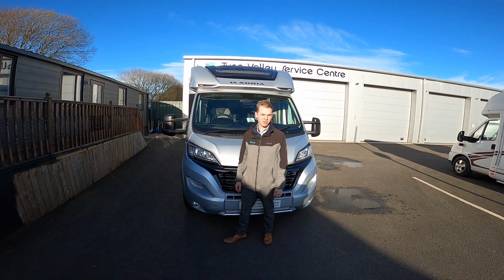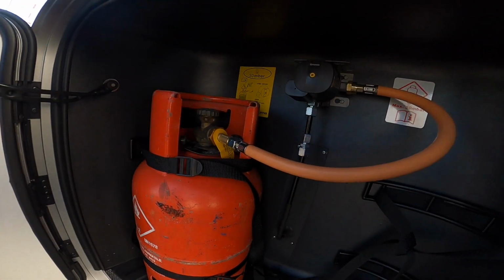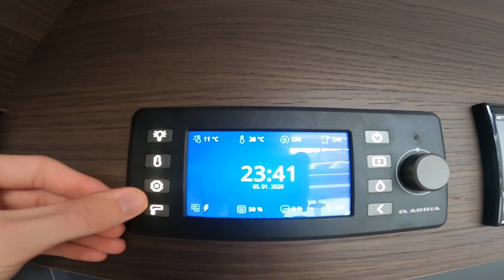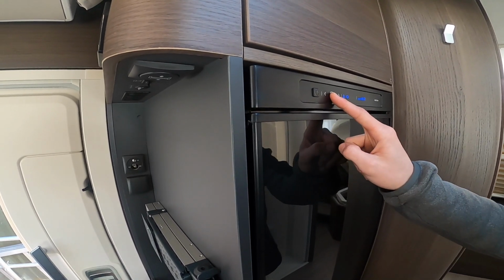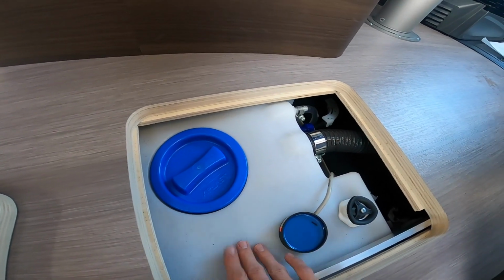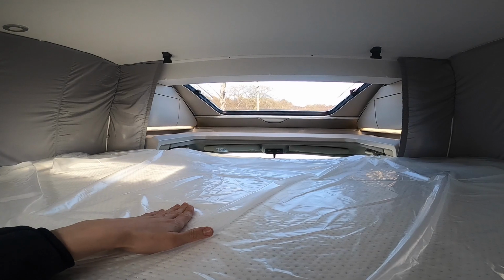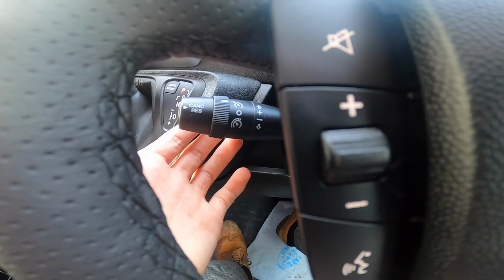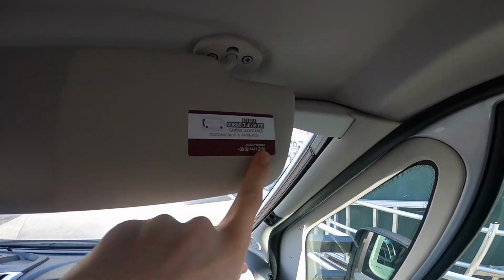Adria Motorhome Handover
Hanover on Adria Supreme 670 Motorhome.